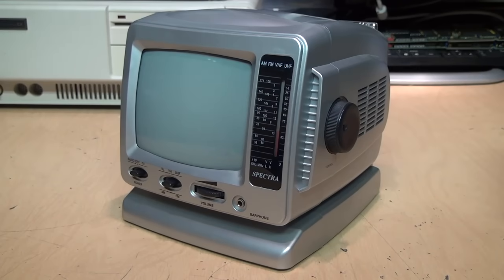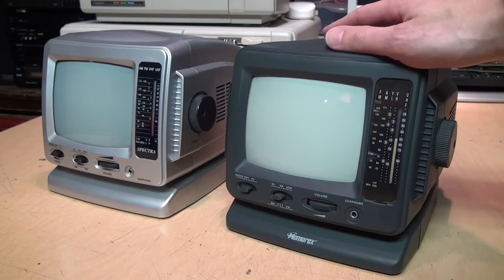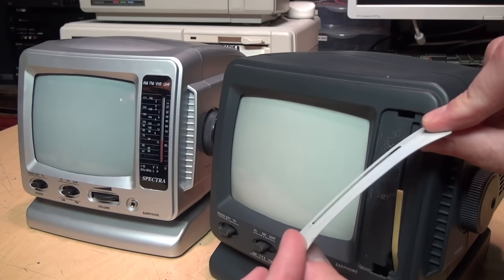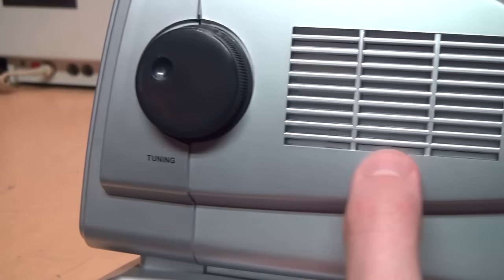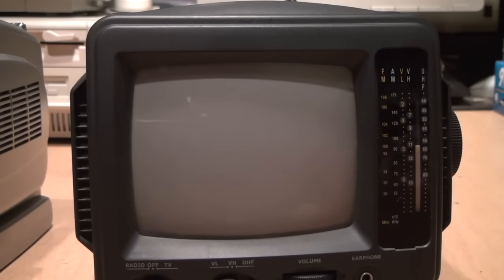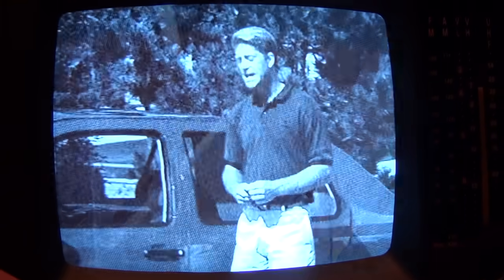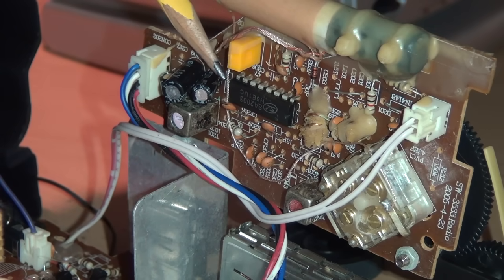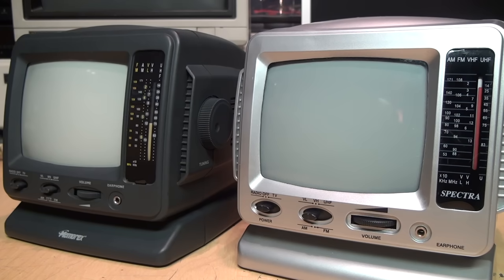📺 The last black & white TV ever made 📺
A look at the last type of black & white TV ever made, commonly advertised as "5.5 inch black & white TV with AM/FM radio" and sold under dozens of different brands (and generic unbranded ones) from the mid-1990s to early 2010s for as low as $14.99 -- even after analog-only TVs were no longer legally allowed to be sold.